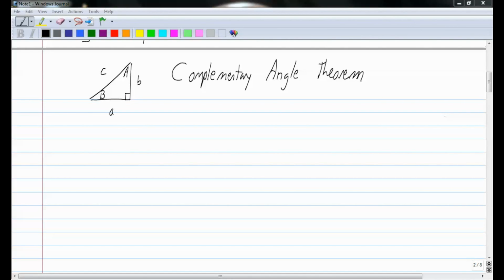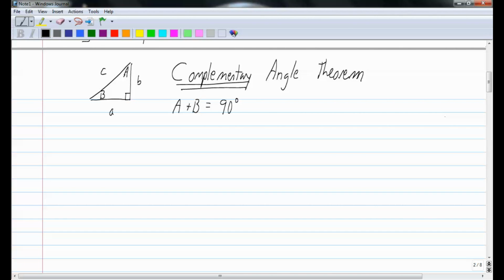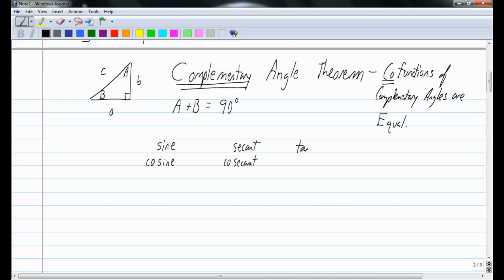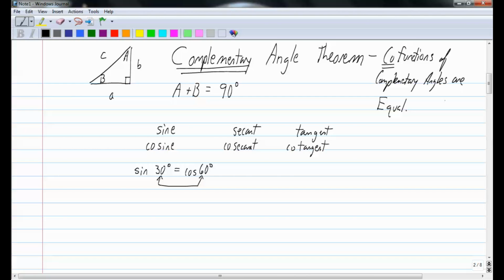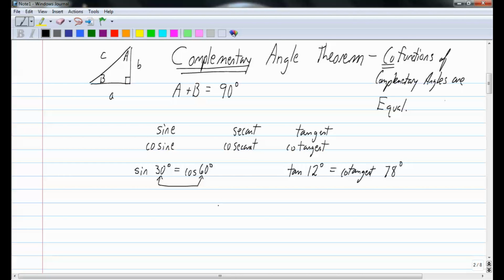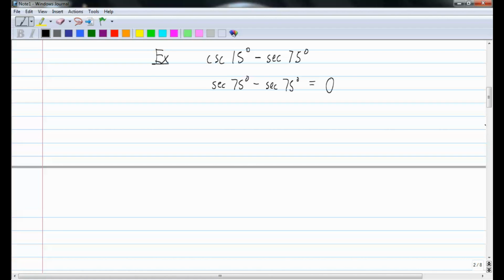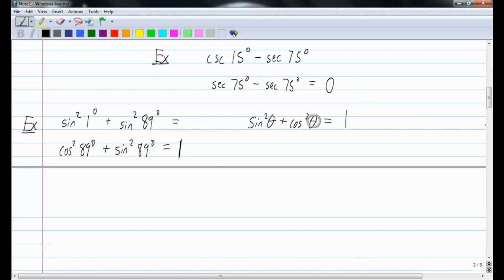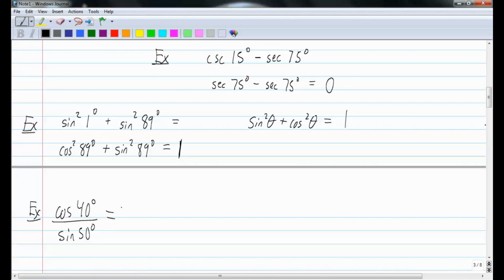Complementary Angle Theorem